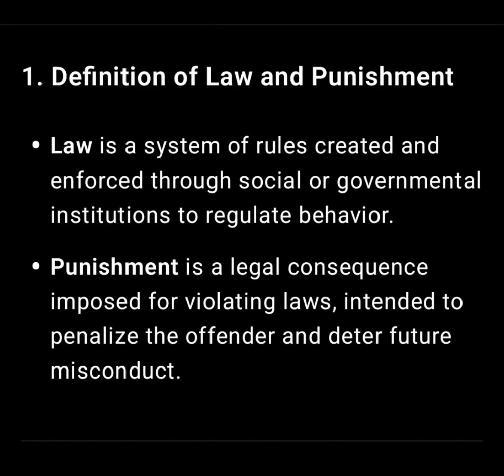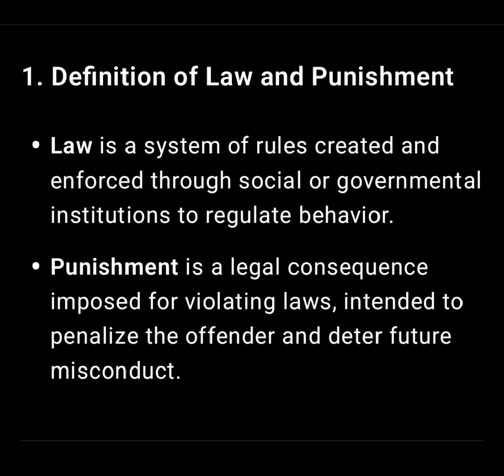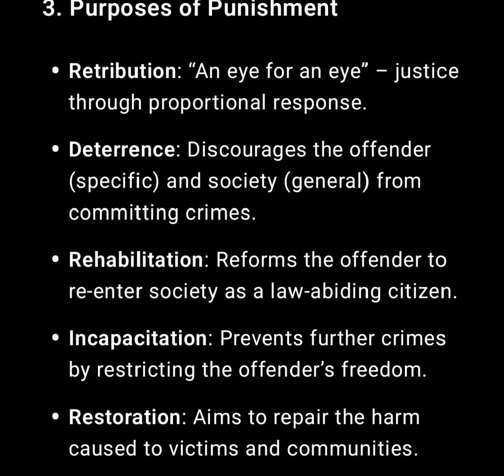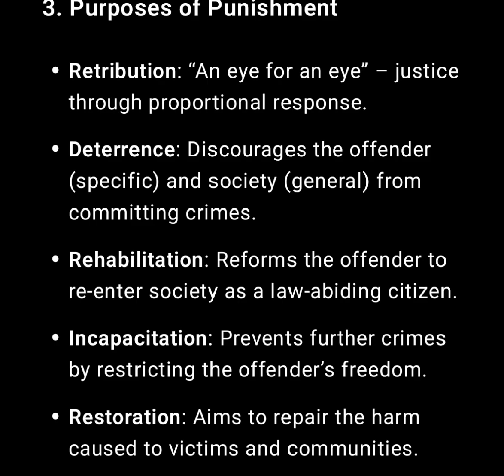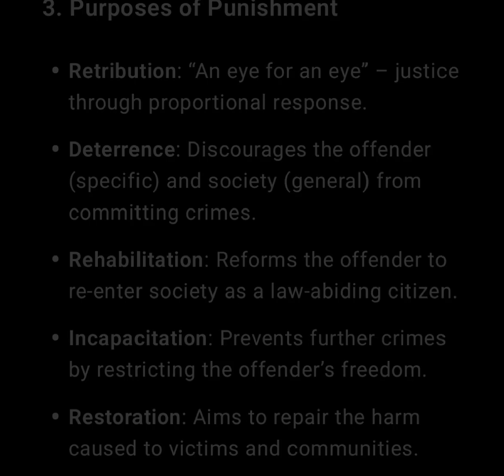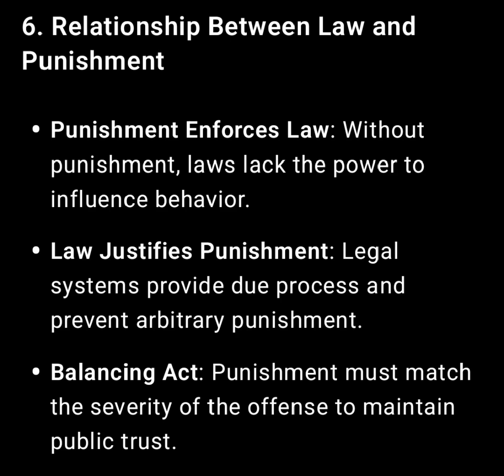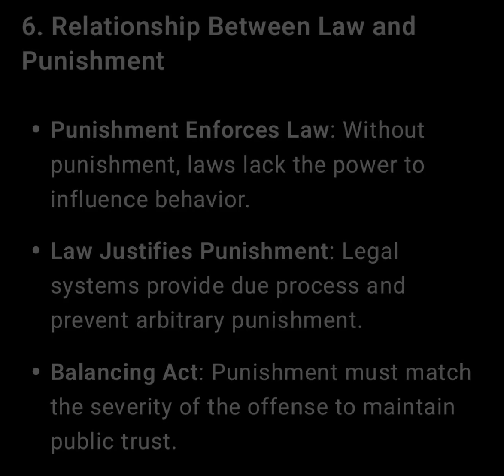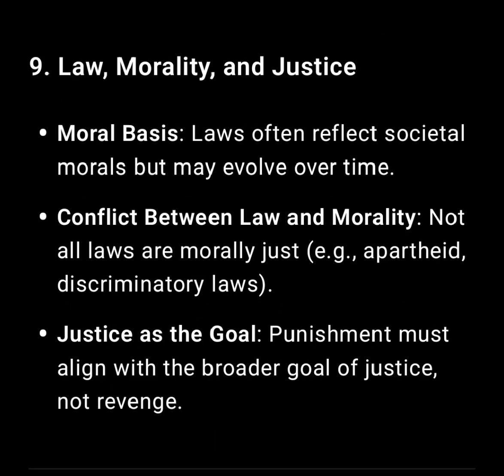Law & Punishment | Analysis of crime and punishment | criminal justice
In this powerful video, we explore the deep relationship between law (قانون) and punishment (سزا). Why do we punish? Is it for justice or revenge? How does the legal system actually work in maintaining order and ensuring fairness in society?
We dive into the purpose of law, the types of punishment, and the philosophy behind justice.

یہ ویڈیو قانون اور سزا کے اصل مقصد کو سادہ اور مؤثر انداز میں بیان کرتی ہے۔ اگر آپ جاننا چاہتے ہیں کہ انصاف اور سزا میں کیا فرق ہے تو یہ ویڈیو ضرور دیکھیں۔

👉 Understand:

Why laws exist

What justice truly means

The real goals behind punishment

Modern legal challenges

🎯 Whether you're a law student, civil service aspirant, or simply someone interested in justice — this video is for you!

Legal System in Pakistan
Types of Punishment
Justice System Explained
Urdu Law Lecture
Criminal Justice
Legal Education
What is Punishment
Law in Urdu
Justice vs Revenge
Role of Law in Society
Urdu Legal Explanation
Qanooni Nizam
Pakistan Law System
Law Lecture Urdu
Crime and Punishment Analysis